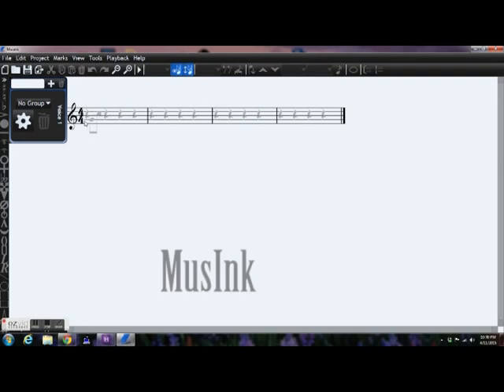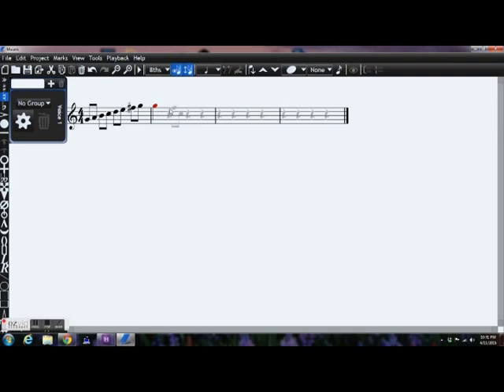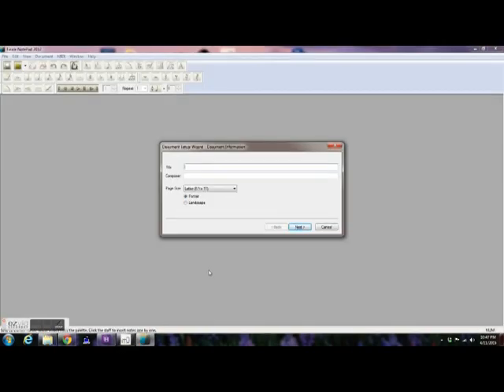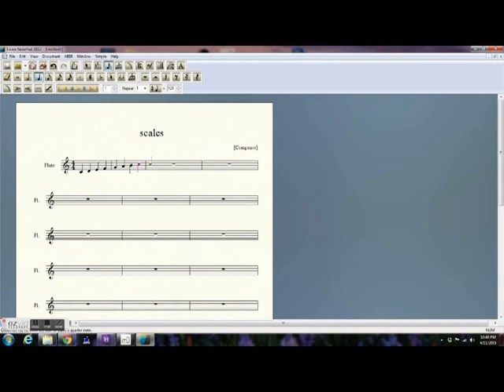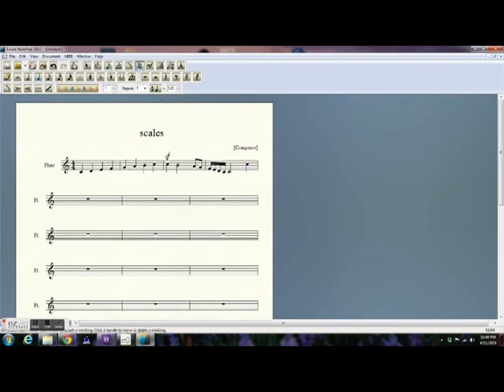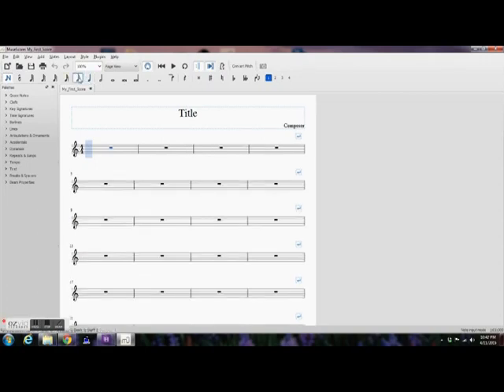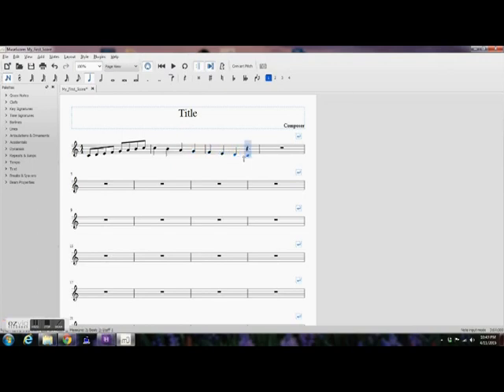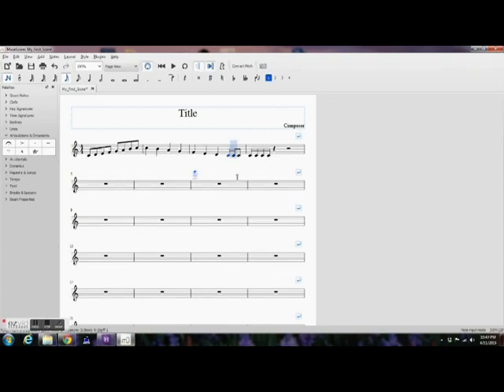Top 3 FREE Music Notation Software Programs 2015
A quick review of the top three contenders for free music notation software programs for Mac and PC.  The review includes a look at software such as MusInk, Finale Notepad, and MuseScore.